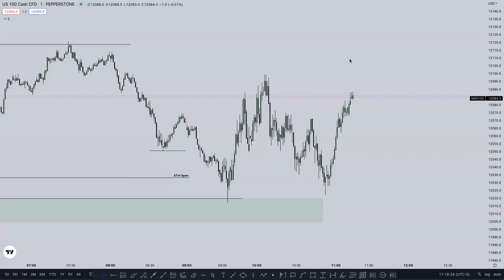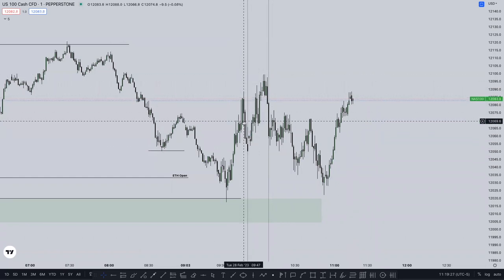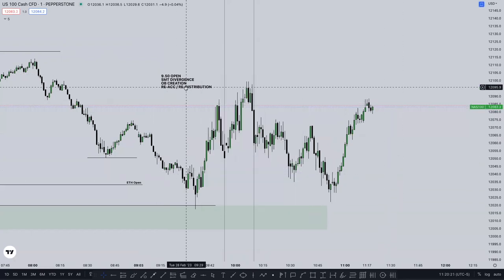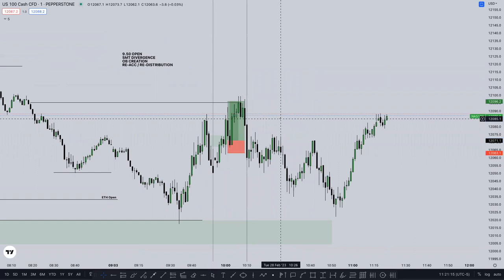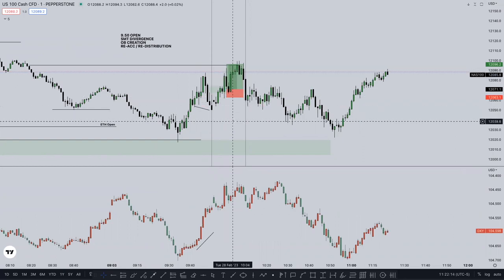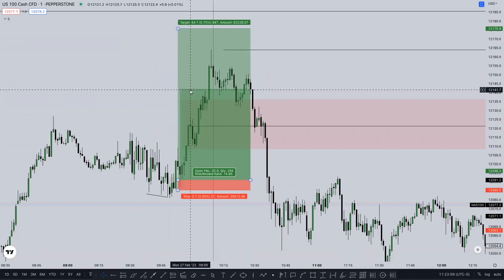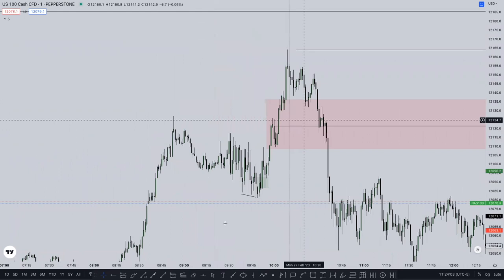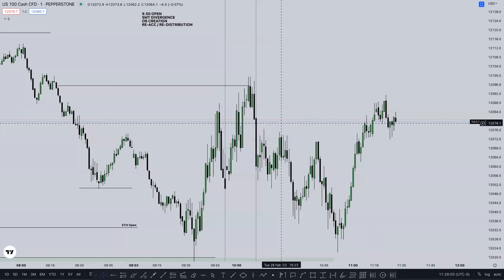NYSE Time Macro Practicality: ICT's 9:50AM MACRO EXPLAINED!